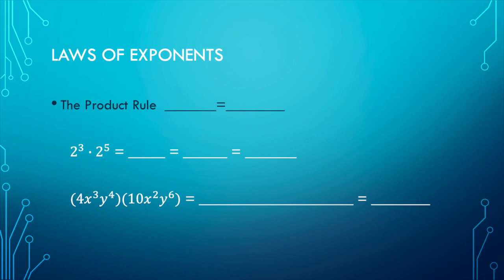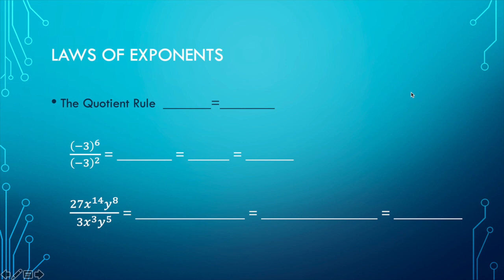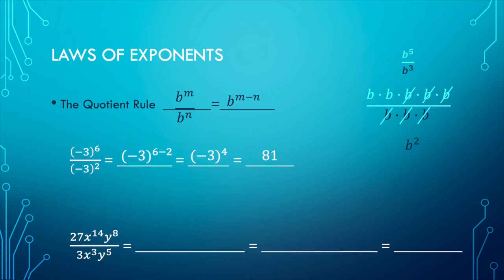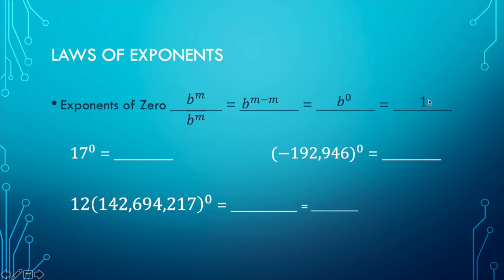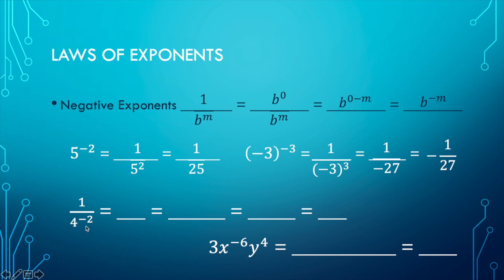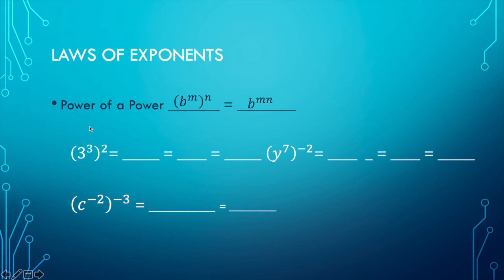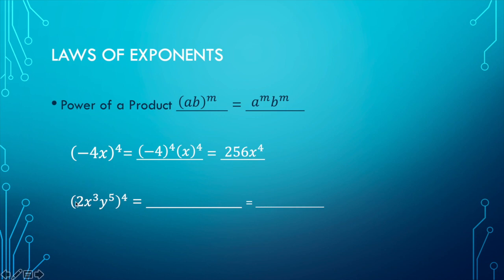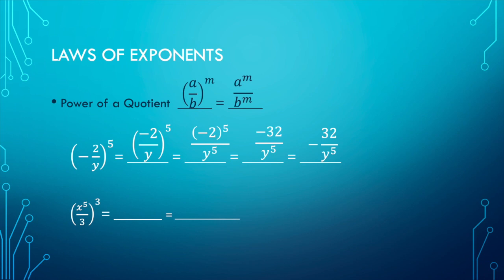Laws of Exponents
Going through the laws of exponents.